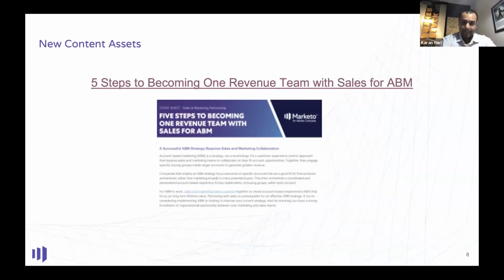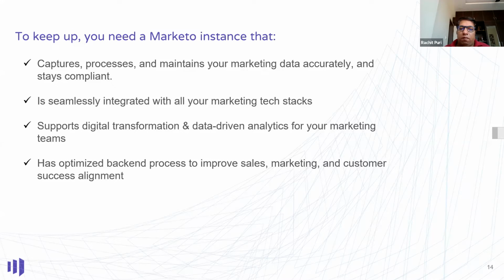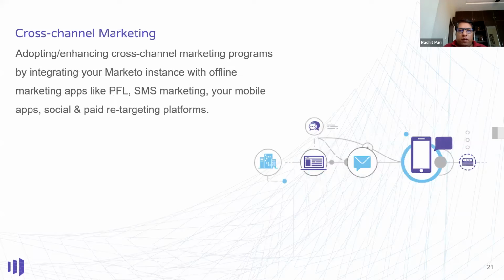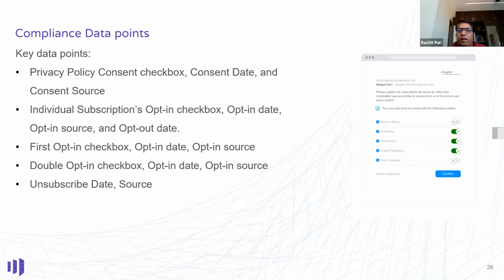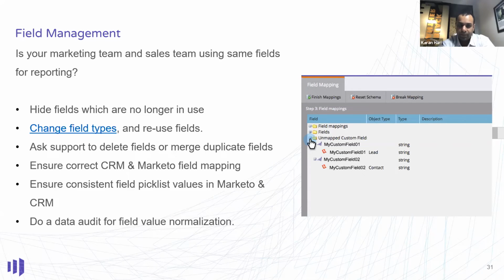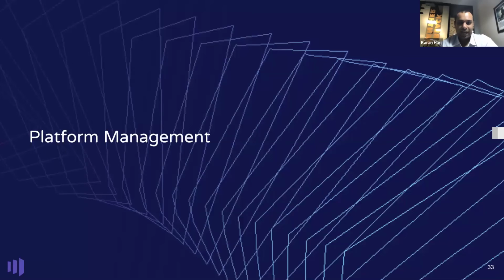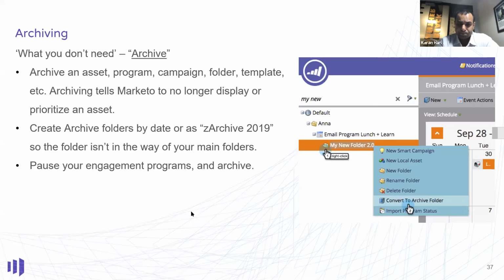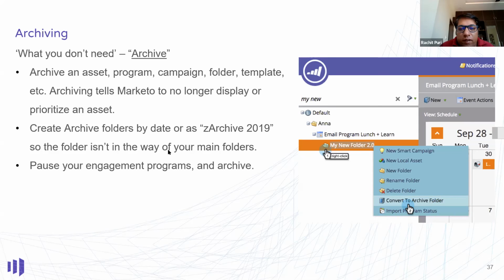Prepping Up Your Marketo Instance For 2020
India VMUG virtual event hosted on 11th of December 2019